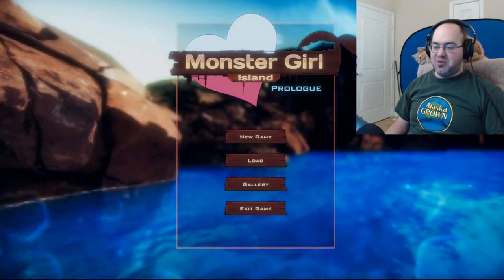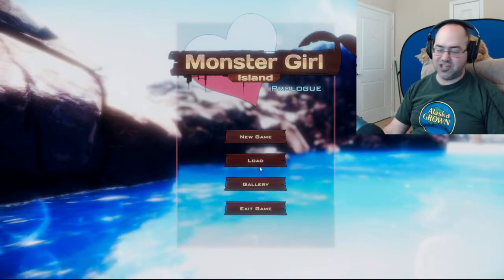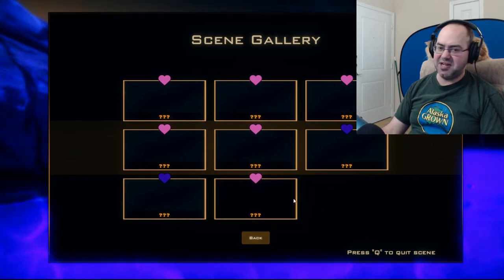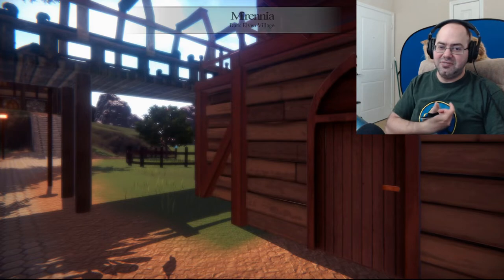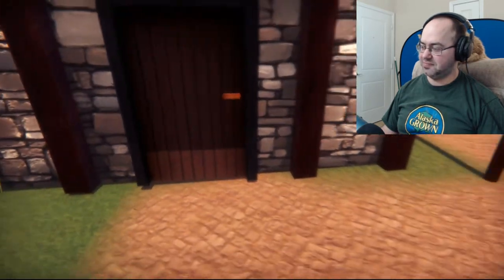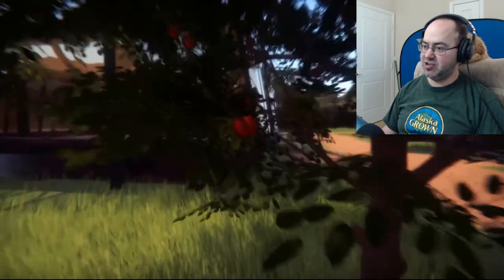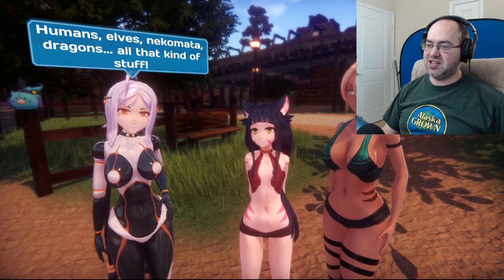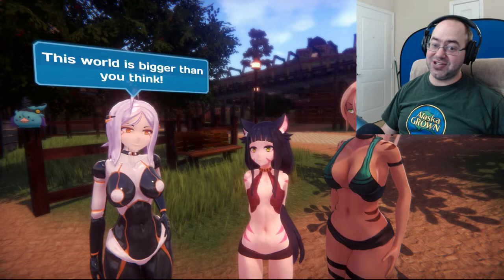Ophelia's Bodysuit - Let's Play Monster Girl Island: Prologue (Blind) - 02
Pretty impressive for one developer.  Supposedly this is about a third of the full game?  The full release should be huge.